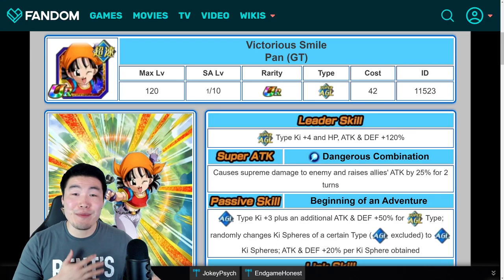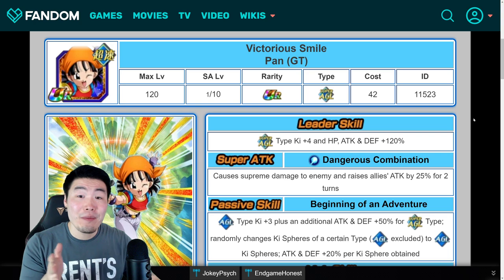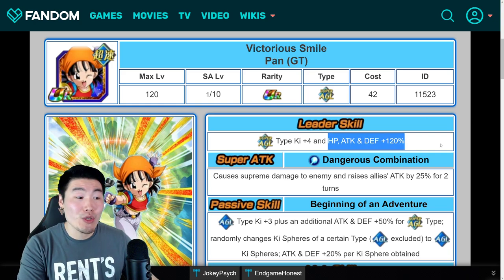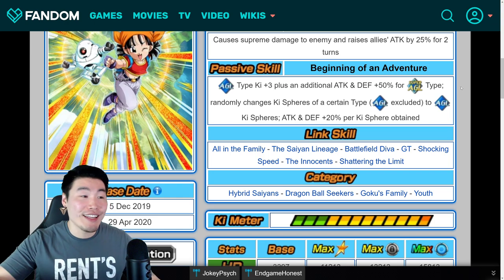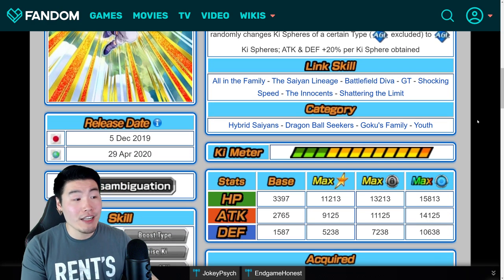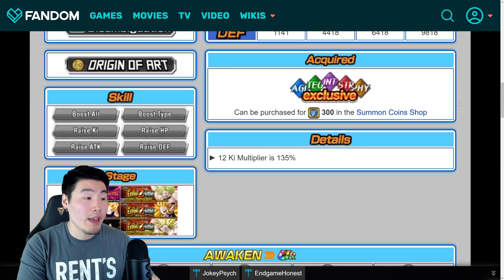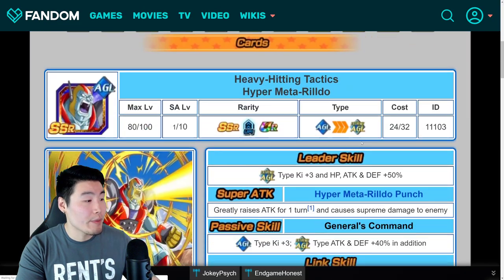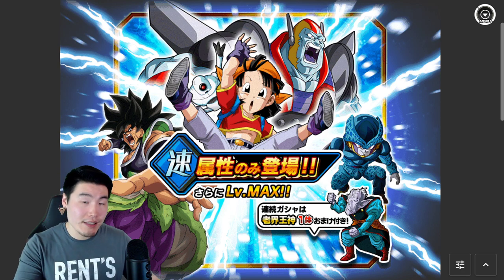AMAZING AWAKENINGS COMING TO GLOBAL! AGL Pan & AGL Meta-Rilldo TUR Details | DBZ Dokkan Battle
Who knew Pan could be such a MONSTER?!